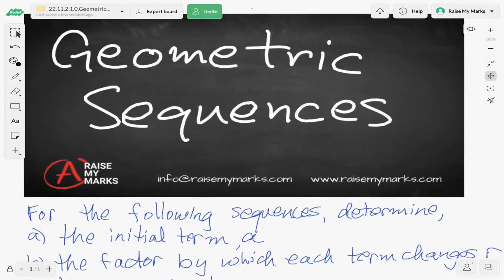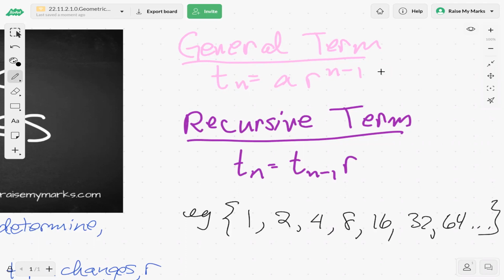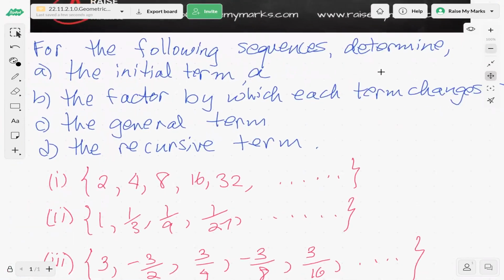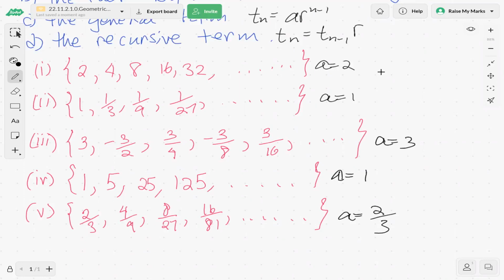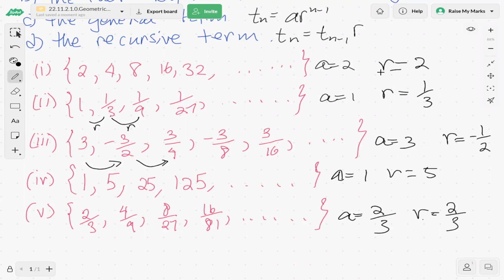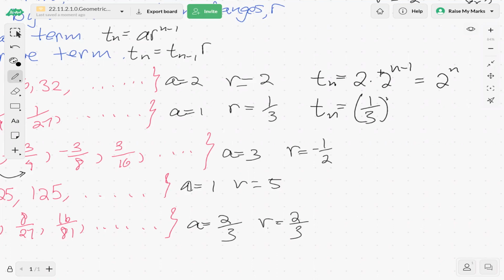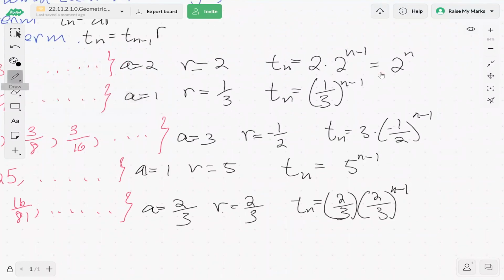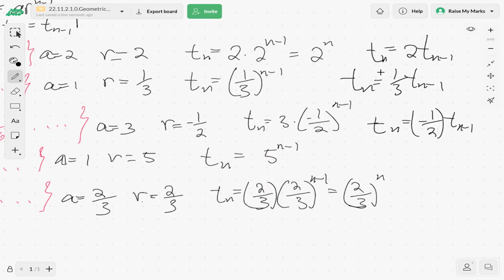Geometric Sequences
In this video we introduce and look at some examples involving geometric sequences: identifying the initial term, common difference; determining the general term and the recursive term.